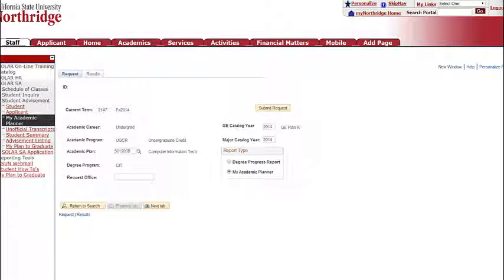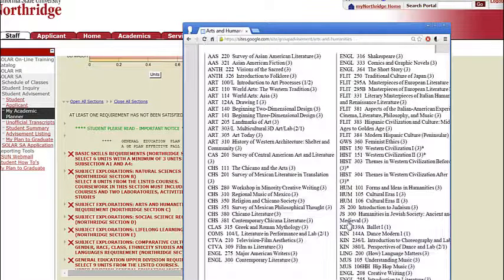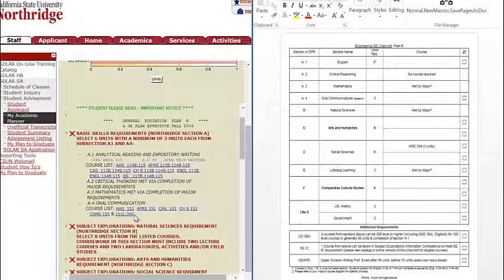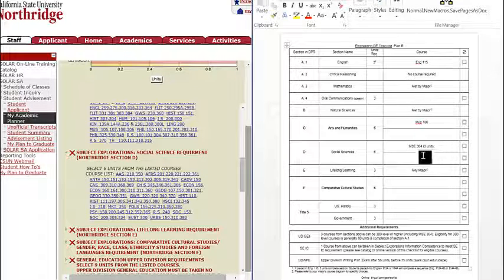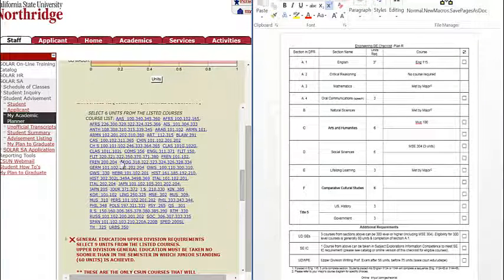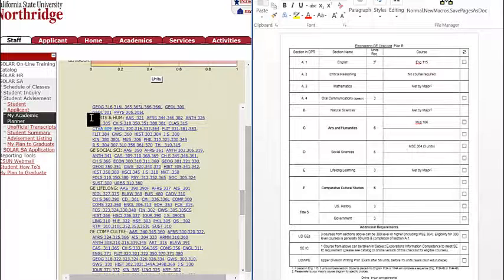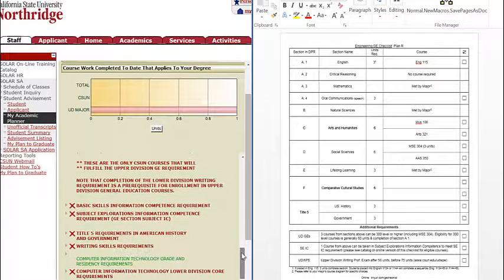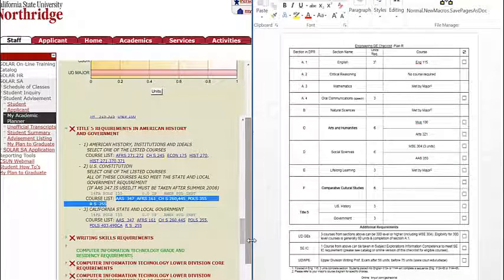How to Use Academic Planner